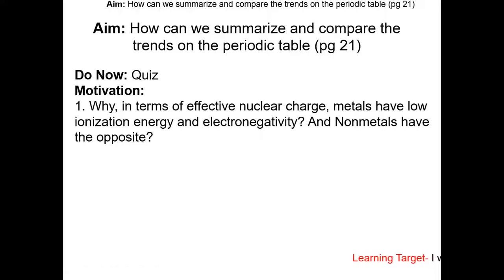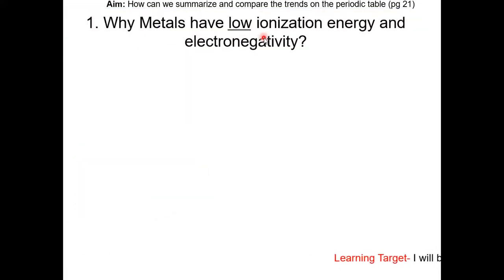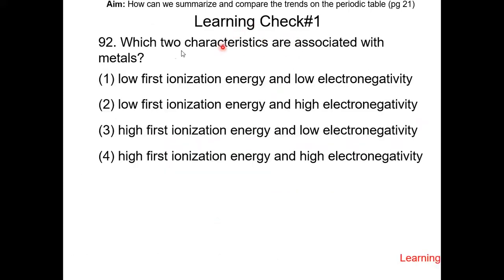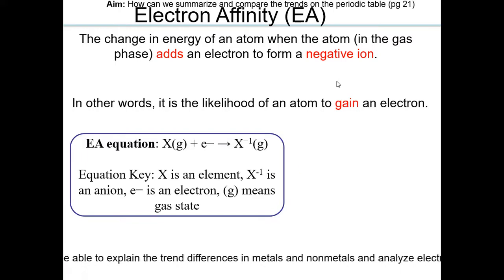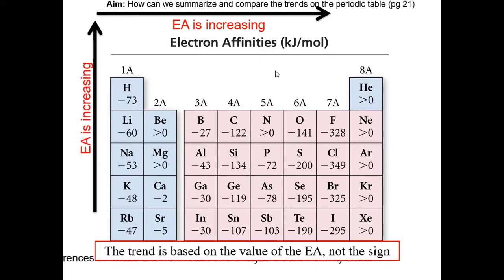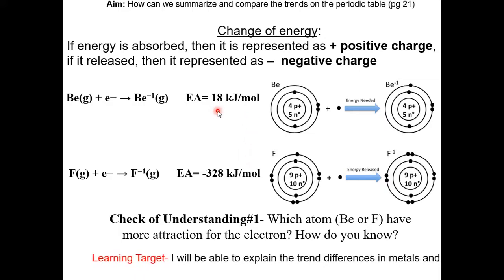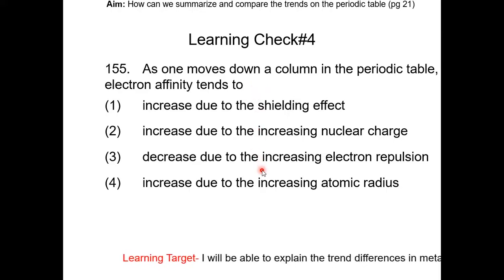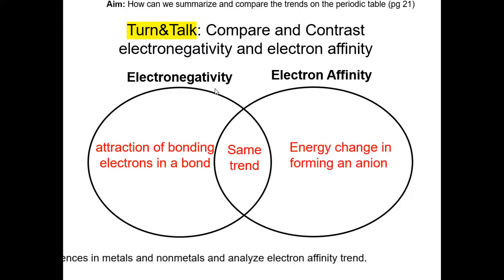5- Electron Affinity and Summary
This is the 5th video lesson for Unit 4- Periodic Table Trends
The concepts in this lesson (except for Electron Affinity) will be tested on the NY Chemistry Regent Exam.

Time Stamps
1:02 - Metal and Nonmetal (EN and IE) differences
2:59 - Electron Affinity
7:55 - Summary of Periodic Table Trends